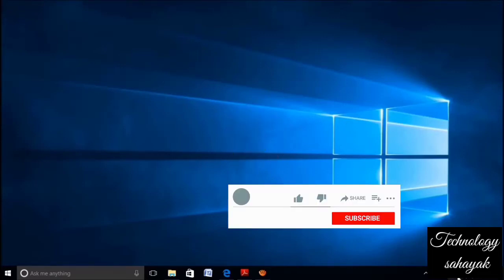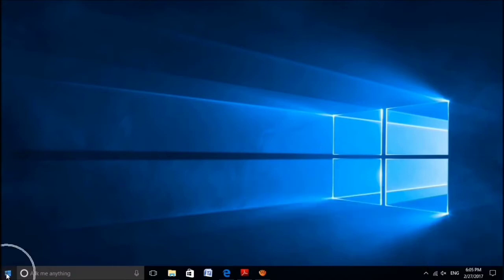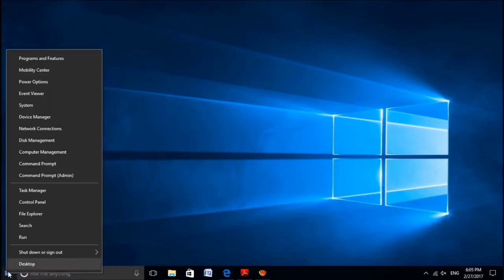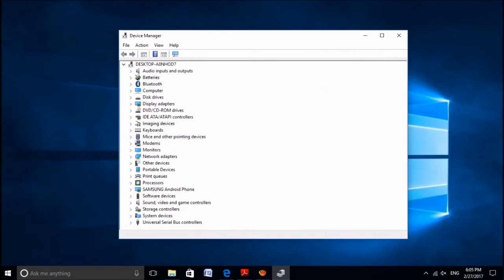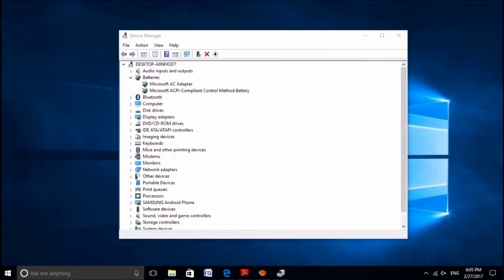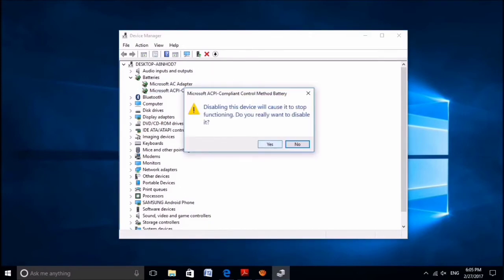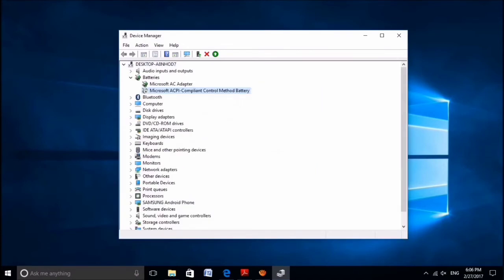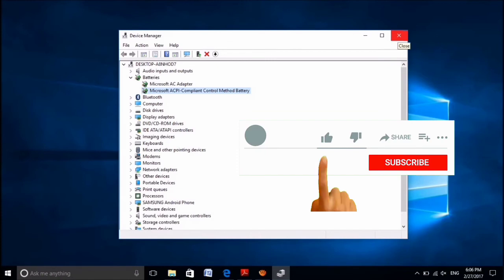fix laptop bettery icon not showing on taskbar || laptop bettery icon missing on windows 10 fix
Hello viewer, suddenly if you are facing your bettary icon is missing from taskbar than you can follow my video instructions to fix the problem. In this video I will show you how to fix if your bettary icon not showing on your taskbar.